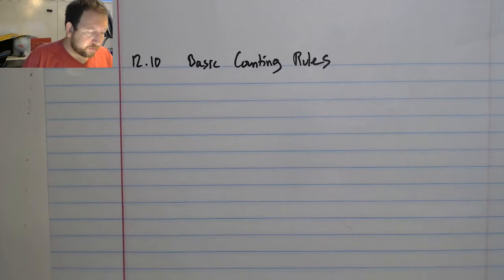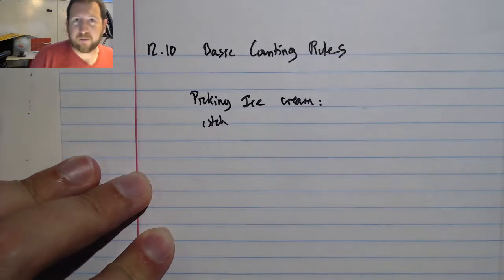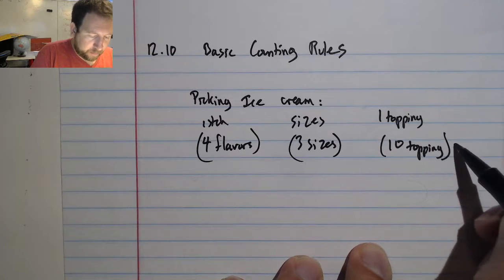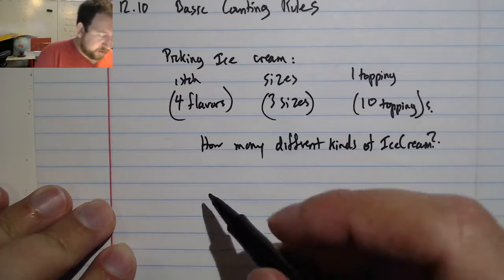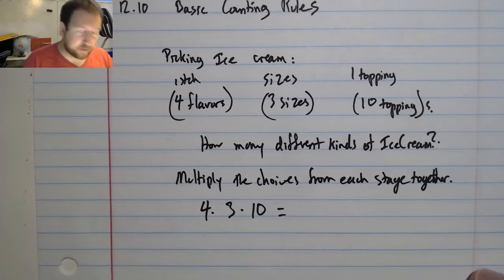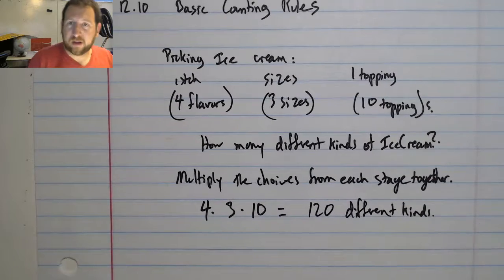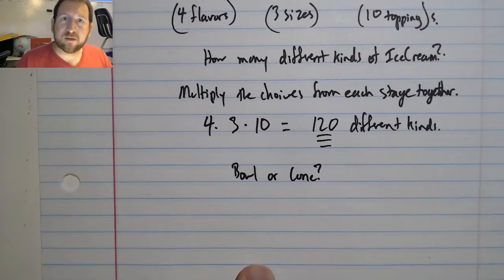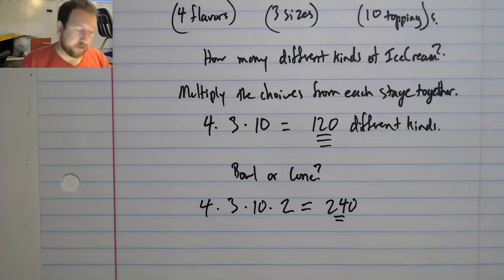12.10 Basic Counting Rules